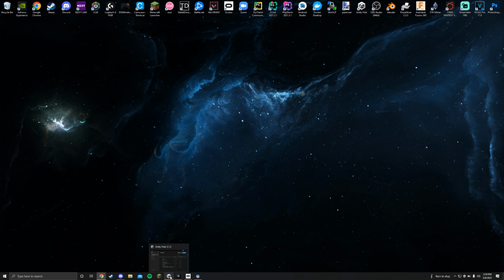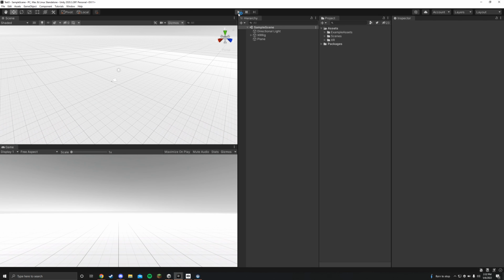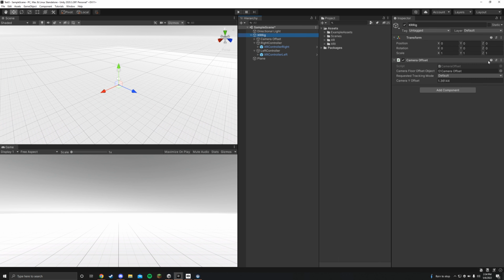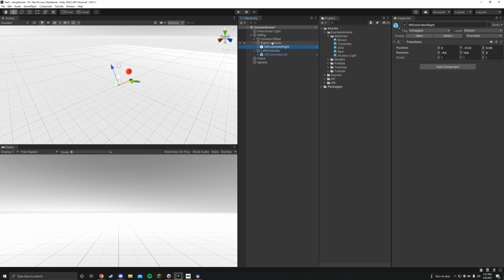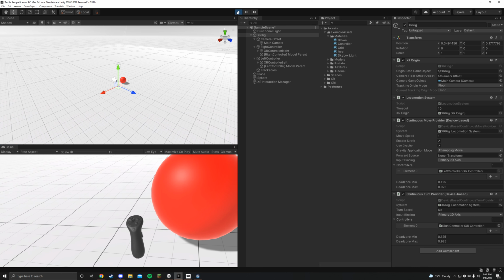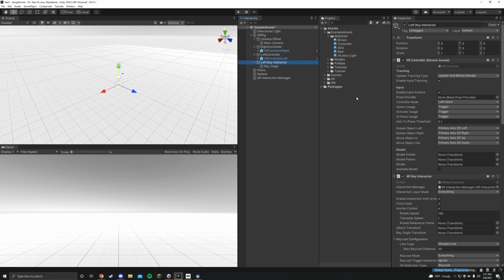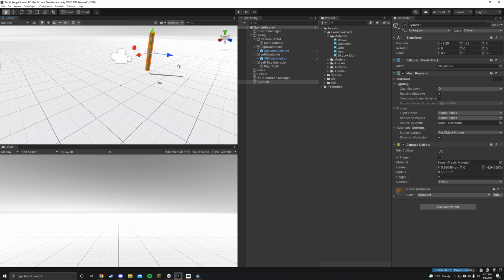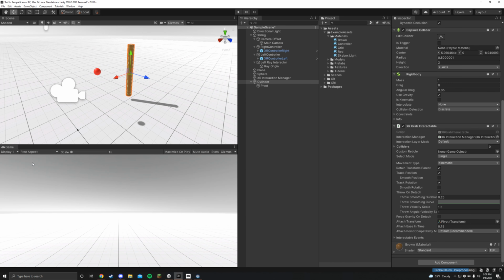Unity VR Basics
Make sure to check out Valem for more VR tutorials!